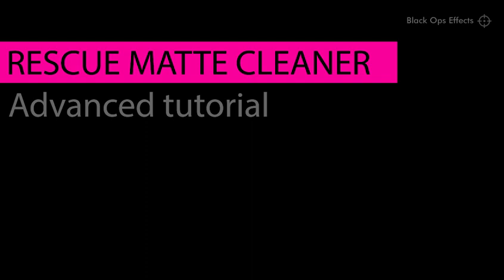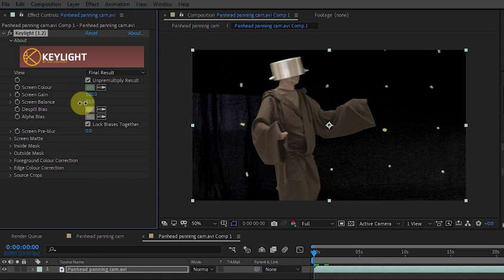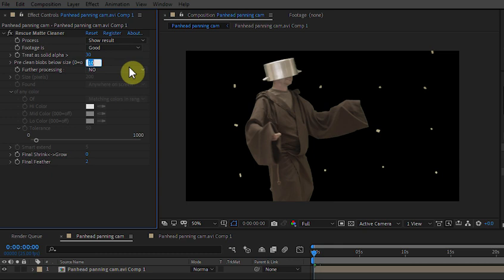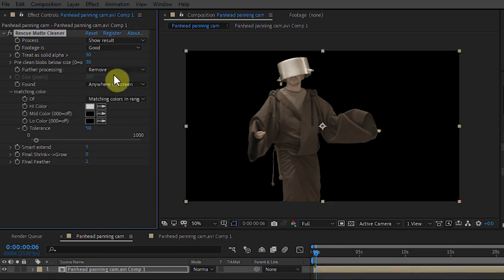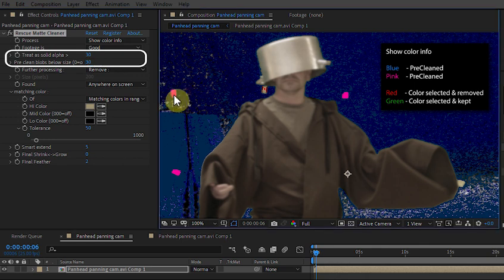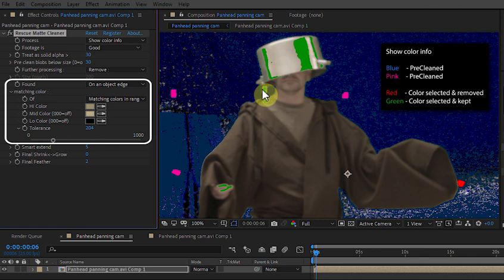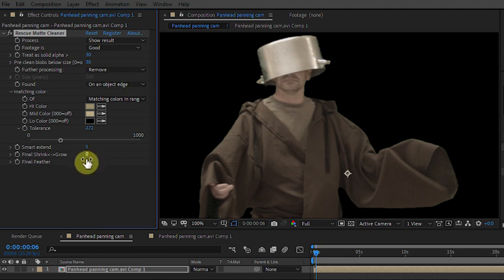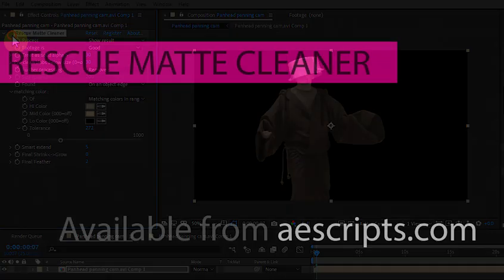Rescue Matte Cleaner for After Effects Advanced Tutorial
Automatically cleans green screen backgrounds from noise, plus intelligent quick rule-based removal of other objects.